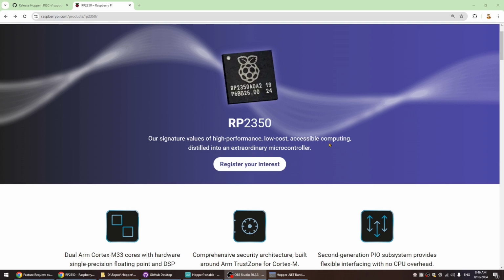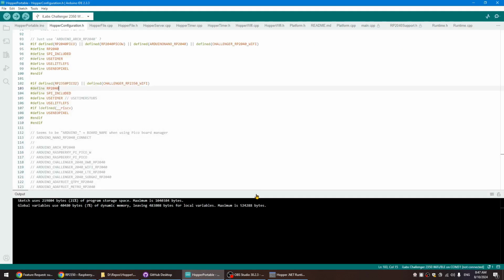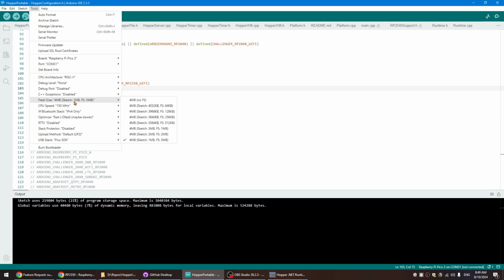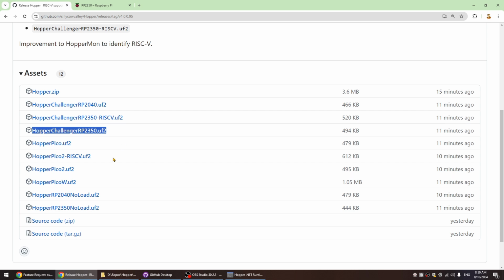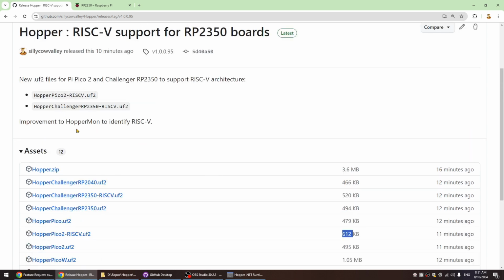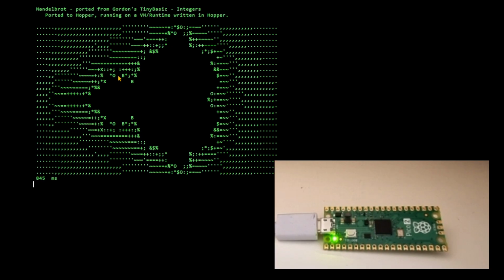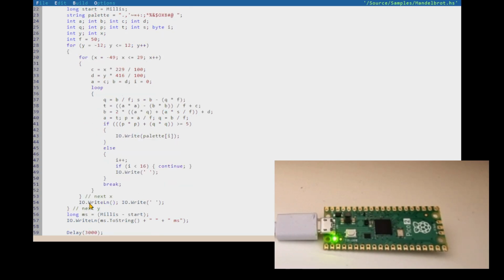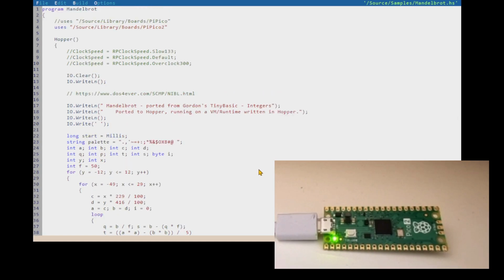Raspberry Pi Pico 2 : first look at RISC-V support (RP2350) for Hopper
Hopper can now run on RP2350 using the RISC-V cores as demonstrated using the Raspberry Pi Pico 2.